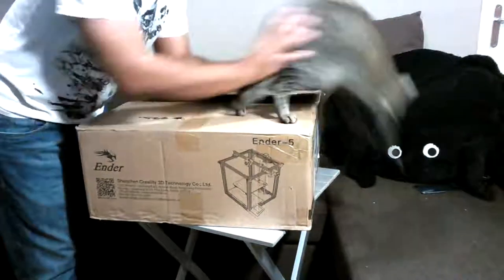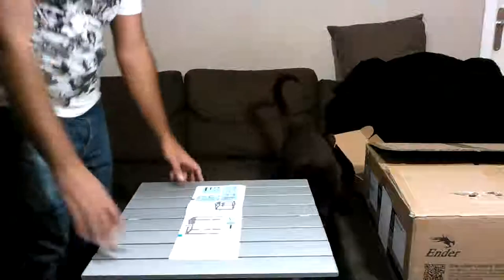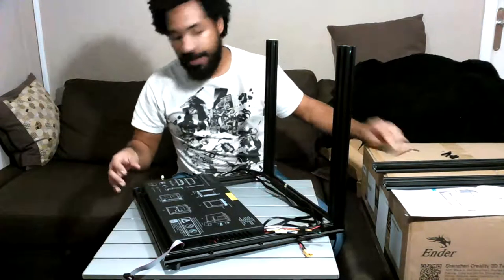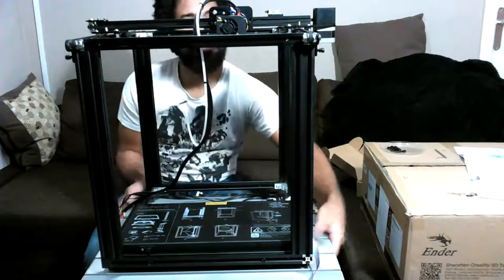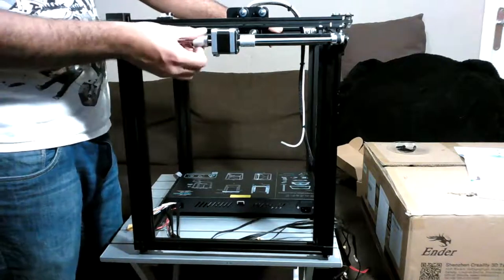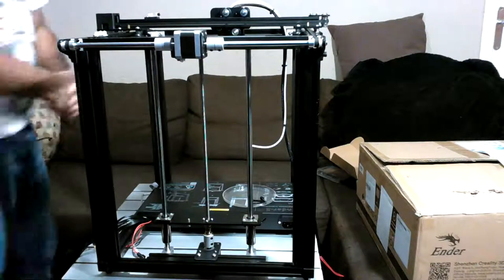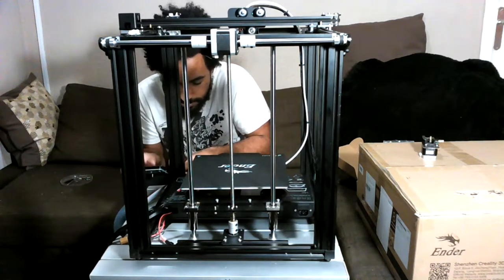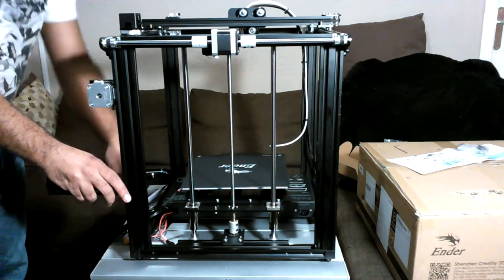Ender 5 unboxing and assembly